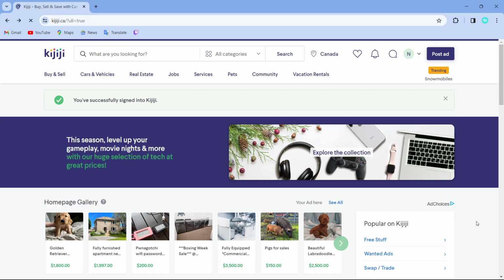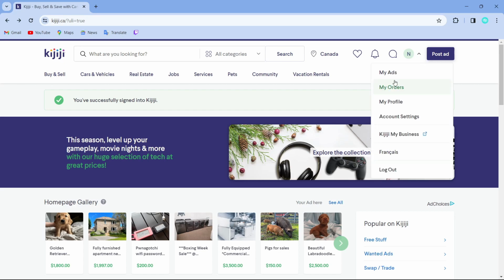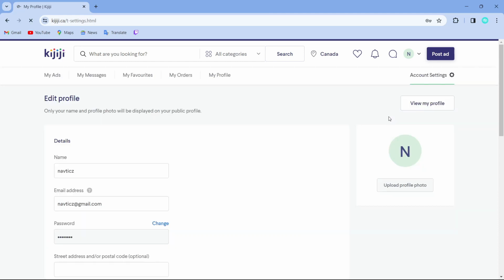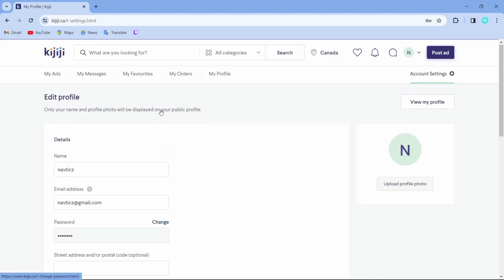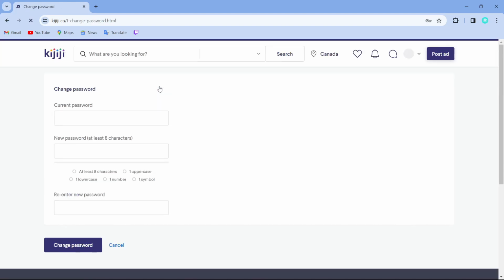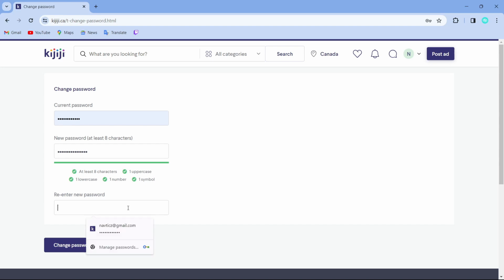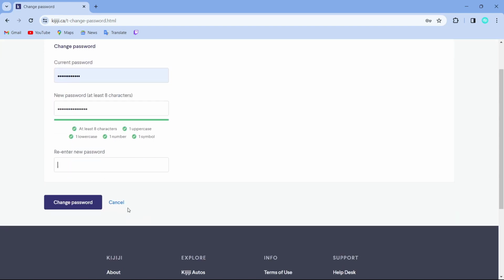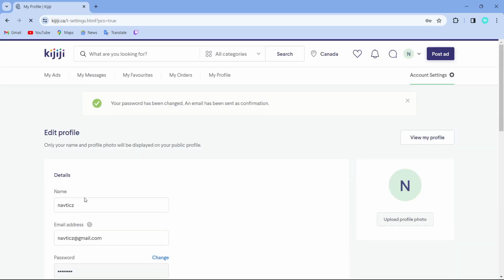How to Change Password on Kijiji?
Worried about your Kijiji account's security? Craving a fresh password to keep the digital doors locked tight? Fear not, fellow Kijiji enthusiasts! This Tech Studios guide will equip you with the ultimate key to changing your Kijiji password in a flash, whether you're on your computer or mobile device.